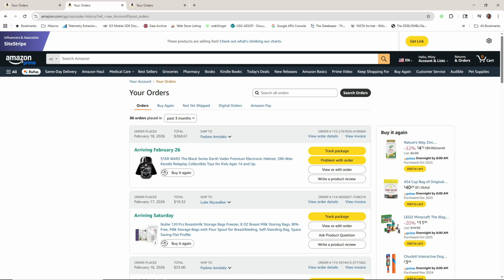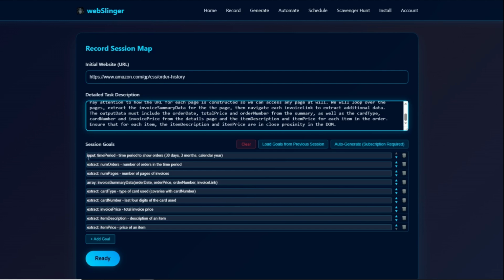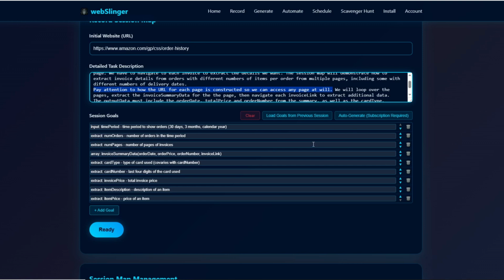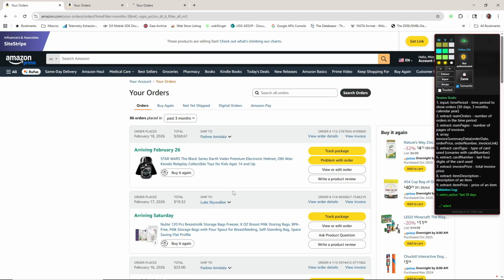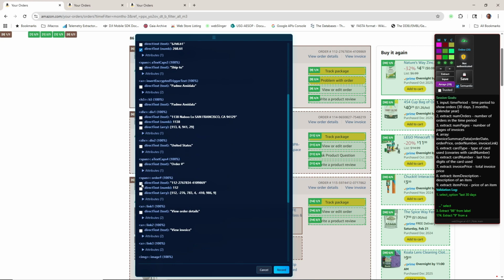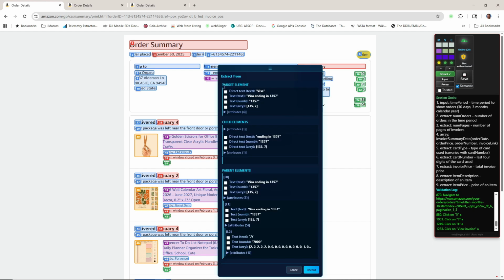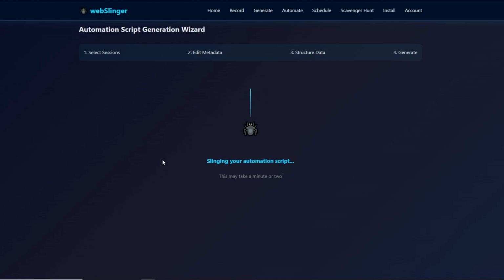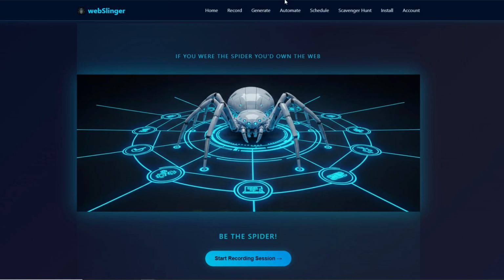webSlinger Tutorial 3: Complex data extraction (Amazon invoice data)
Amazon no longer lets you export your invoice data. webSlinger does. This tutorial extracts order dates, invoice totals, payment card details, and every line item with its description and price — for all orders over a selected time period, across multiple pages, automatically.

This is an advanced tutorial showing webSlinger handle a genuinely hard problem: multiple pages, variable invoice structures (different item counts, delivery groupings, payment cards), and nested item lists — all from a handful of demonstrated examples.

What you'll learn:
  • How to extract repeating structures (arrays) like order cards with one click
  • How to navigate to detail pages and extract nested data
  • Why showing webSlinger multiple varied examples lets it generalize to your entire order history
  • How to write a task description that guides the script generator toward efficient navigation
  • How to structure output data for orders with a variable number of items

Timestamps:
  0:00  Introduction
  1:00  Site reconnaissance for Amazon orders
  2:30  Define the task
  3:08  Setup session goals for a complex workflow
  5:03  Detailed dive into the task description
  8:03  Activate webSlinger for the recording session
  8:56  Designate the timePeriod input
  9:37  Extract numOrders and numPages
  10:54  Extract the order summary array (10 orders x 4 fields)
  13:03  Invoice detail example 1: single item
  13:58 Invoice detail example 2: three items, different card
  14:32 Invoice detail example 3: four items, multiple delivery dates
  15:37 Save the session map
  15:53 Generate the script
  17:58  Save the input data template
  18:21 Run the automation (86 orders)
  19:54 Review the output